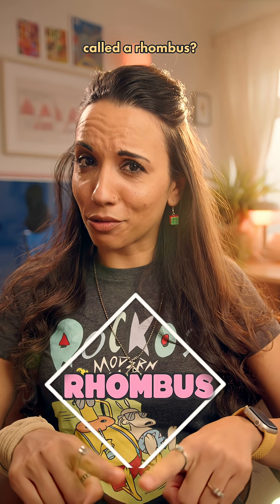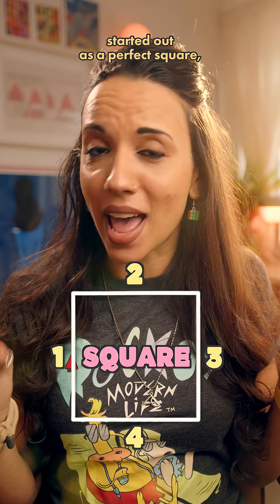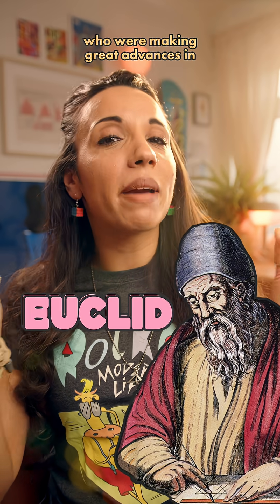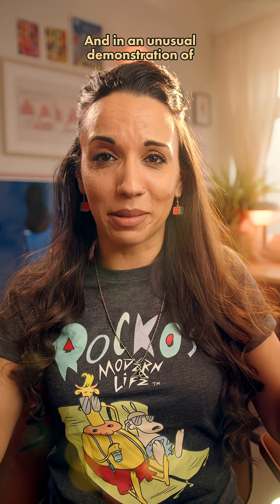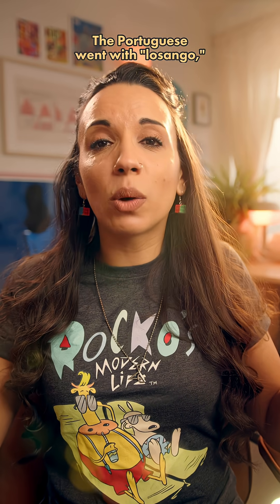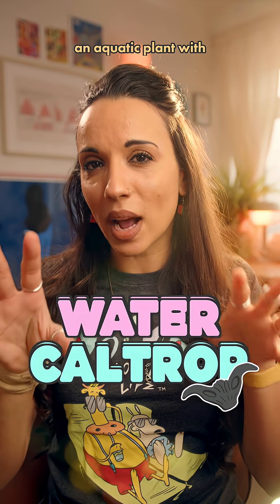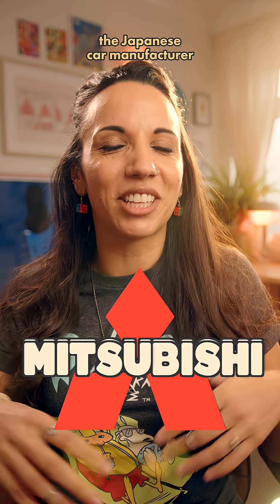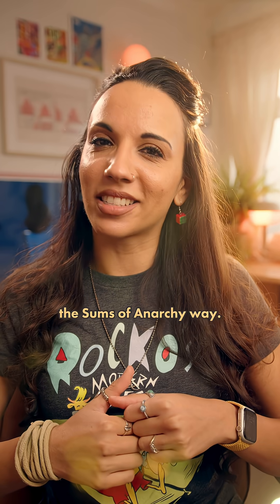Why is a rhombus called a rhombus? 🤔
A ramble about a rhombus… 🤓

If you like the way I teach, you’ll love our Times Tables course (and other resources). It’s fun, intuitive and FULL of mathemagical tips and stupid jokes. It’ll help you conquer the times tables without the tears.

“This was such a fun and engaging resource! It really helped concepts ‘click’ for my little one, and made learning feel exciting instead of overwhelming. Highly recommend for parents who want math to feel easier and more enjoyable” ⭐️⭐️⭐️⭐️⭐️

“My 7 yr old is in yr 3 now and was very reluctant with maths, with this course he's gained so much confidence and enjoying his TTRS problems!”⭐️⭐️⭐️⭐️⭐️

“Both myself and my 7yo enjoyed the course. It's both informative and fun. I've since bought the bookmarks and will be buying the division course too.”⭐️⭐️⭐️⭐️⭐️

“This video course is so well done. My kids are learning multiplication in such an engaging and fun way that they don’t even consider it “school”. It’s honestly retraining my brain as an adult who has horrible memories of trying to memorize these quite unsuccessfully and getting berated for it. So thanks for re-teaching me too!”⭐️⭐️⭐️⭐️⭐️